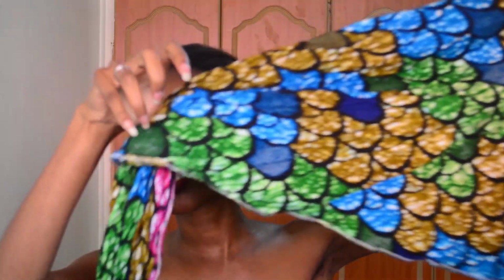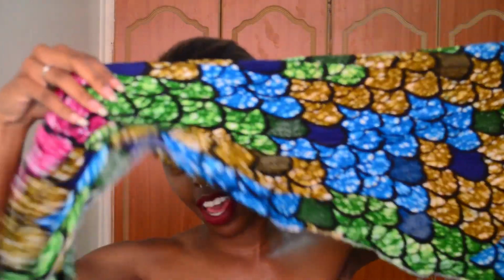4 DIFFERENT HEADWRAP STYLES WITH 1 HEADWRAP | Joan Miano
Oh, what would I do if headwraps didn't exist, my lazy hair days would be thoroughly lost.

Jo. ♥

Snail Mail;
•Joan Miano,
  City Square,
  Nairobi, Kenya.